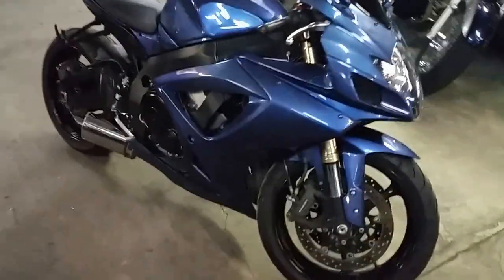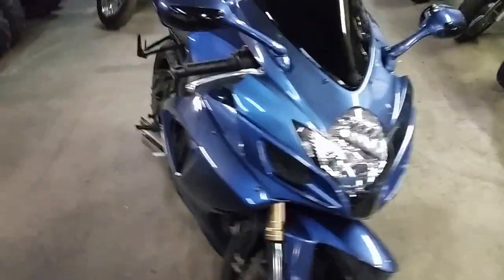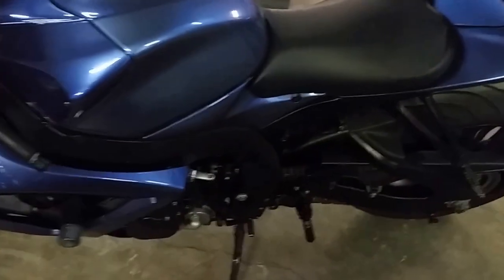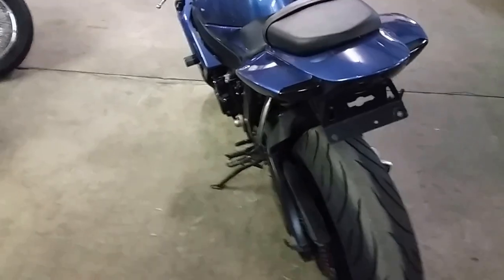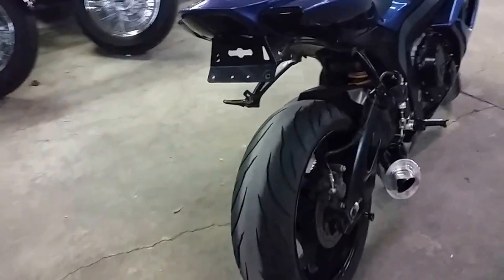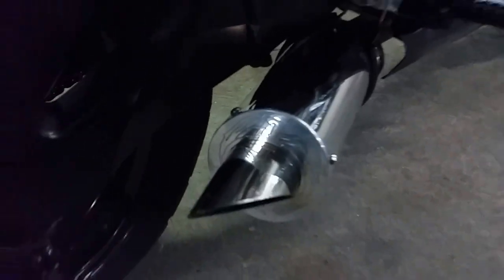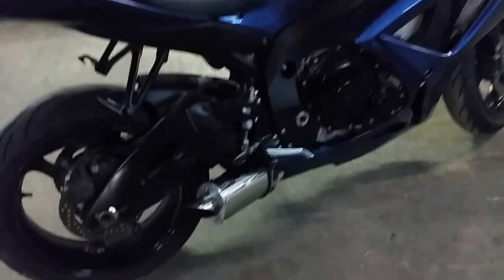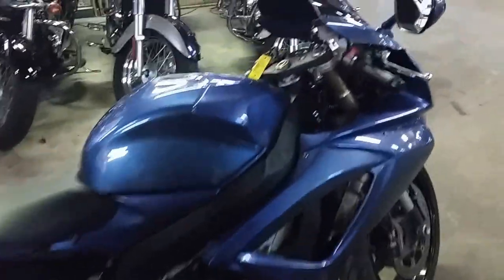2007 Suzuki GSXR 600 U2708